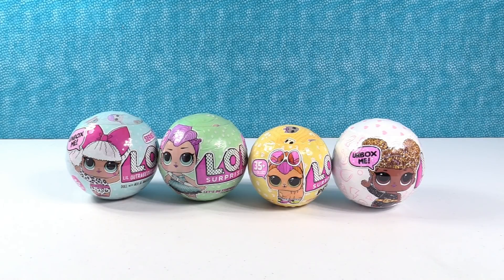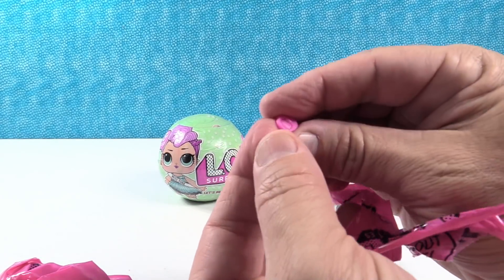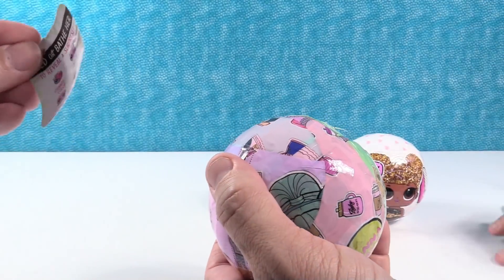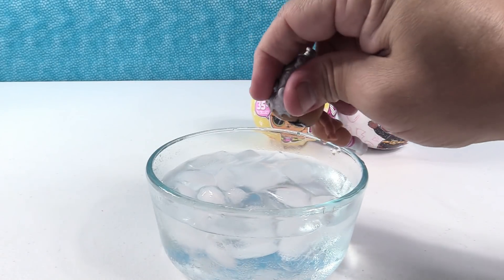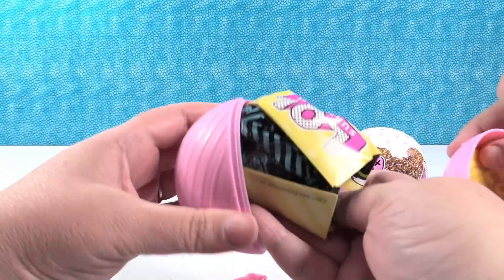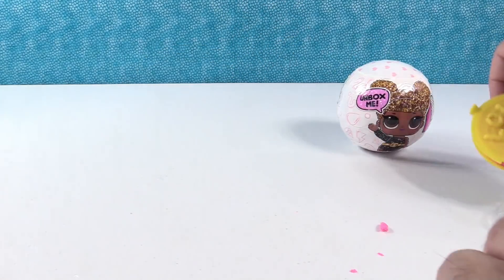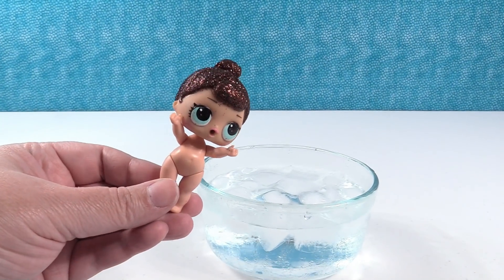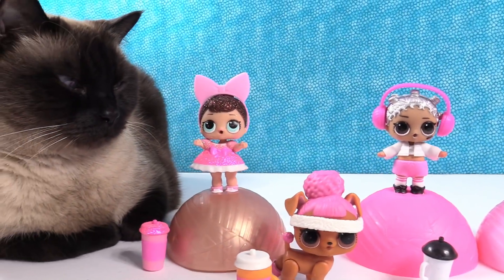LOL Surprise Pets Series 1 2 3 Glitter Wave Doll Toy Review Opening | PSToyReviews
It's time for another LOL Surprise Palooza.  Today we have series 1, 2, 3, & Pets plus the super rare Glitter series to open.  Who will we find?  Will they cry, spit or color change.  There are so many surprises so let's open them up and see what we find.  Make sure to leave a comment letting us know which one was your favorite.